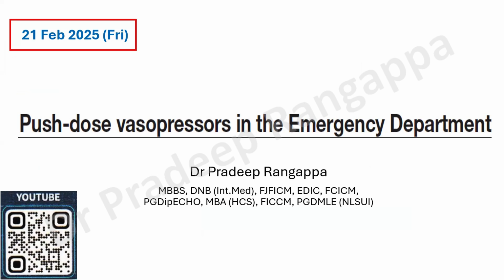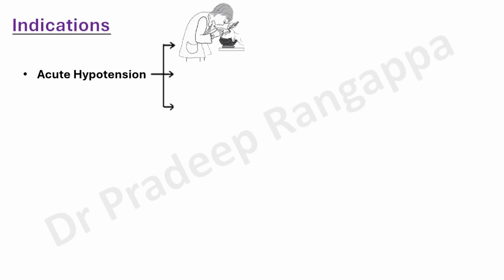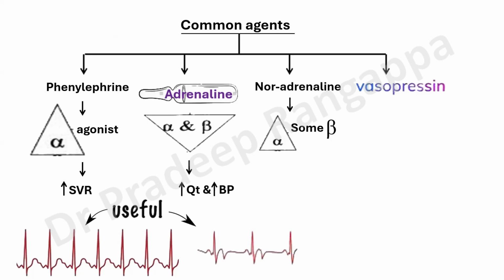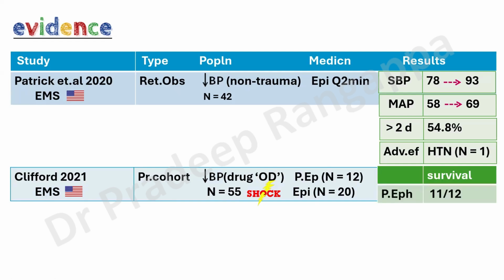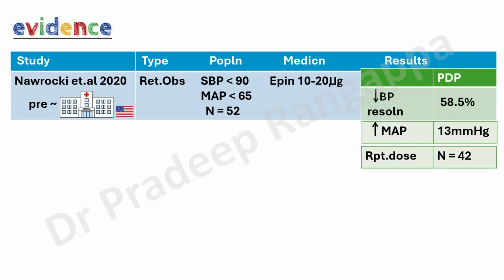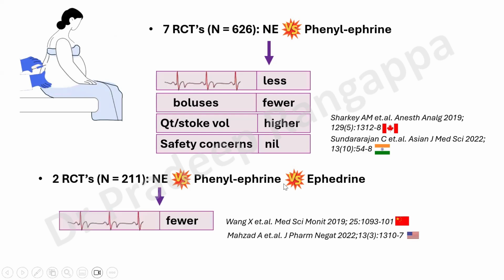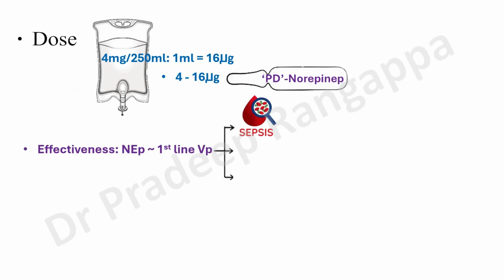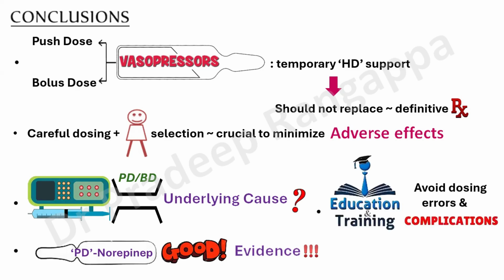Push Dose Vasopressor_Dr Pradeep Rangappa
Overview on "Push Dose/Bolus Dose Vasopressors" in ED/ICU ~ drugs used, available evidence on comparisons and evolving use of nor-epinephrine